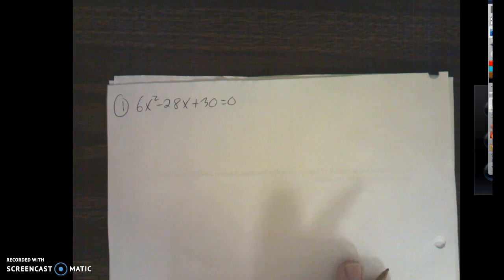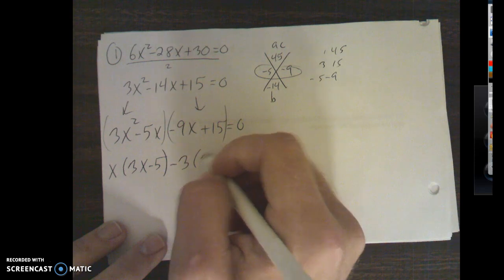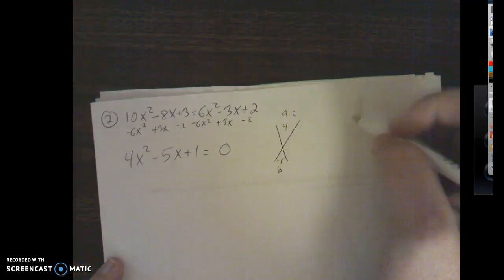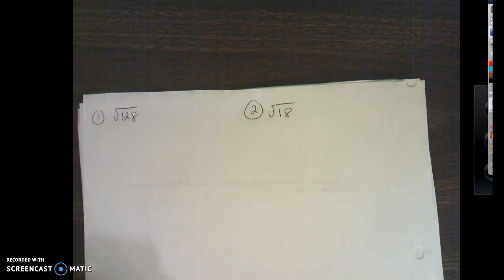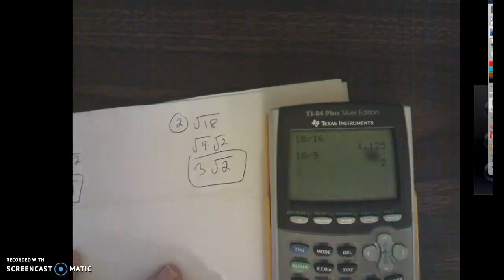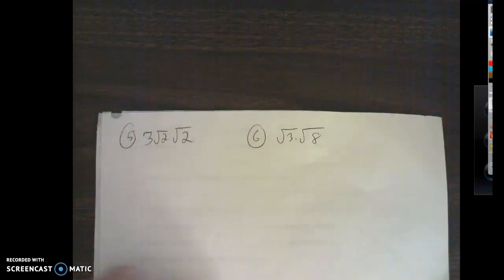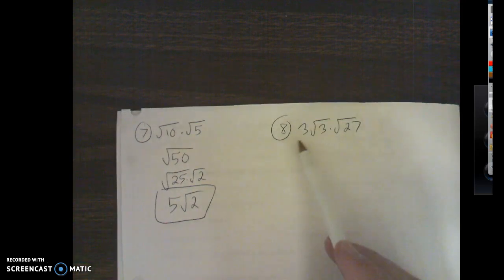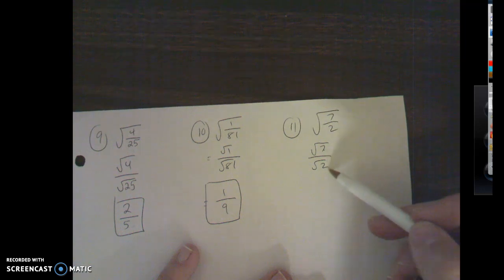Factoring & Square Root Quiz Review